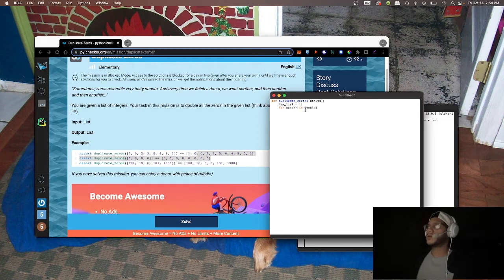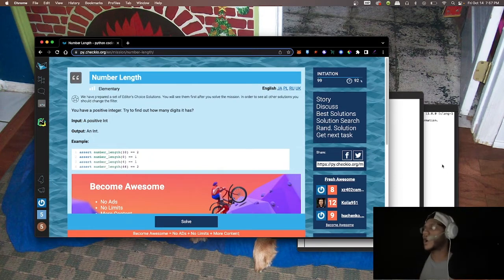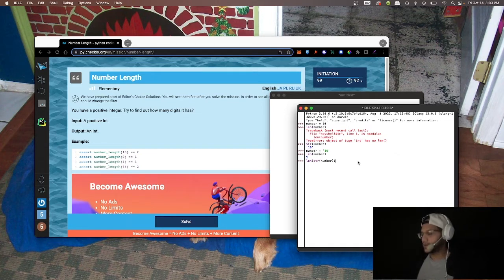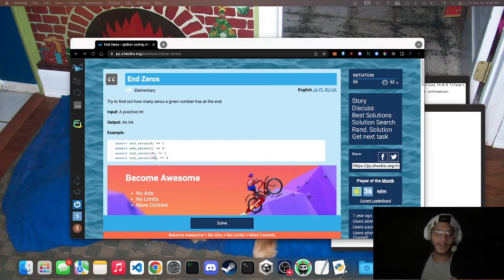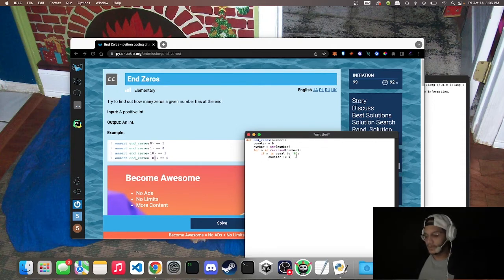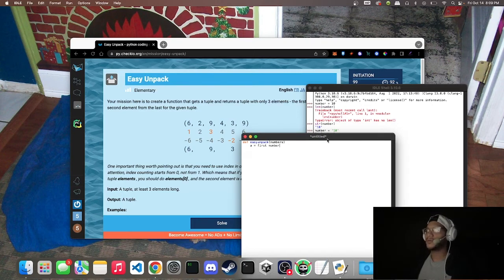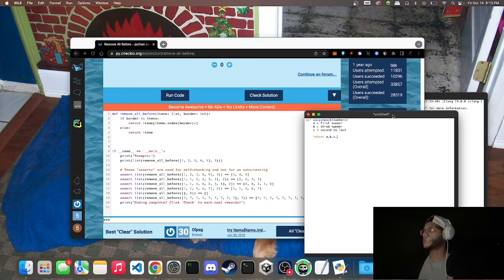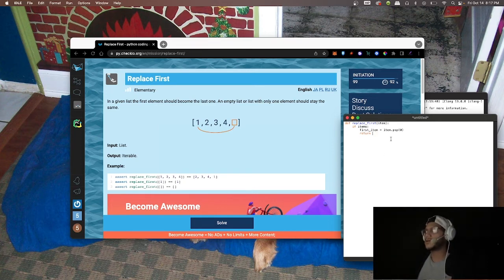CheckiO Coding Games - Learn Python the Fun Way - Initiation Part II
Coding games for beginners and advanced programmers where you can improve your coding skills by solving engaging challenges and fun task using Python.